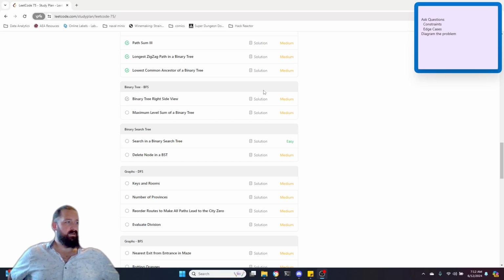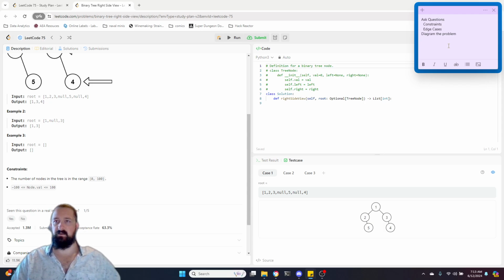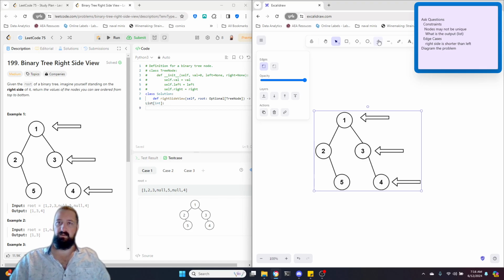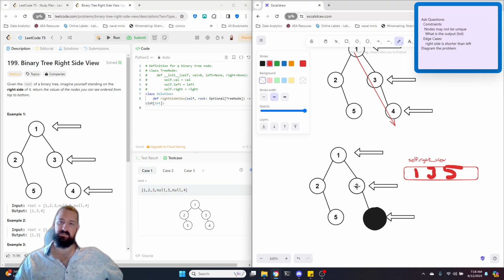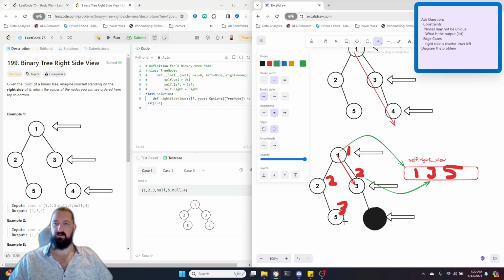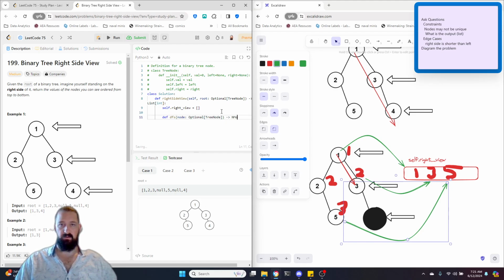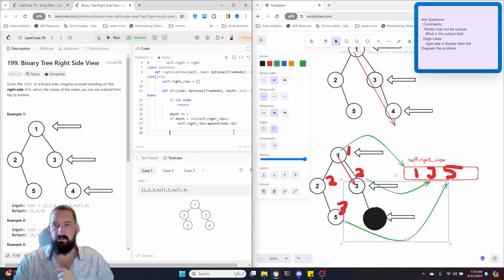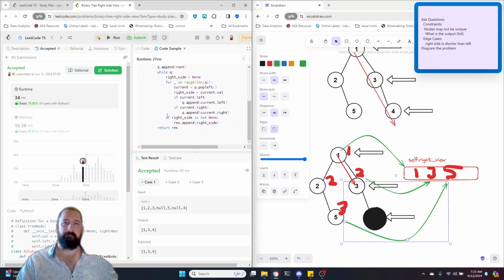LeetCode 75 - 199 Binary Tree Right Side View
June 12, 2024. Question #38. In this problem, I've started a checklist of reviewing the problem and diagraming before diving in. I think it turned out well.